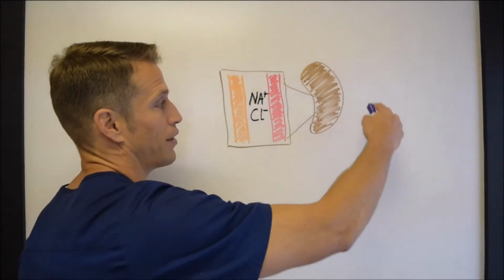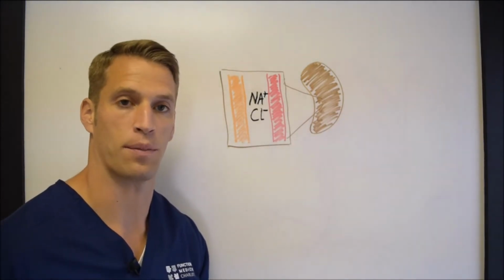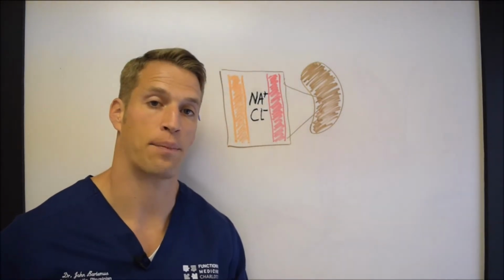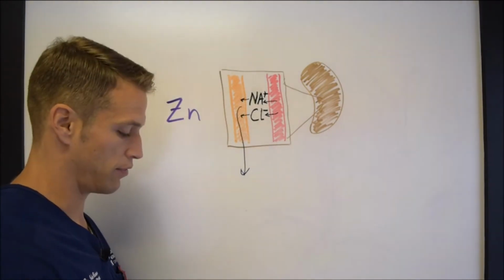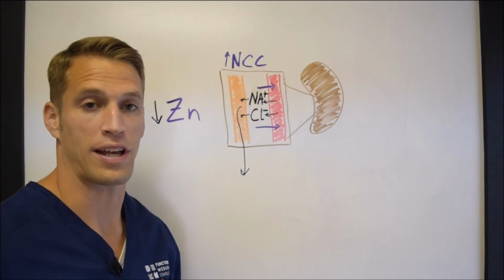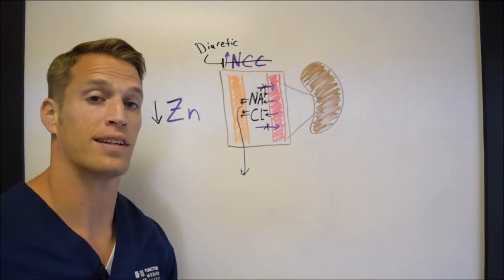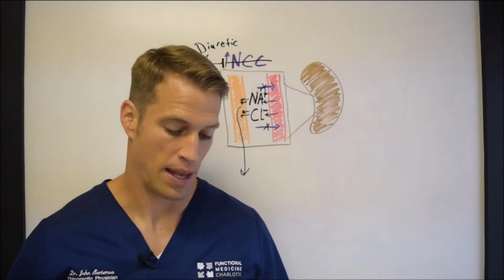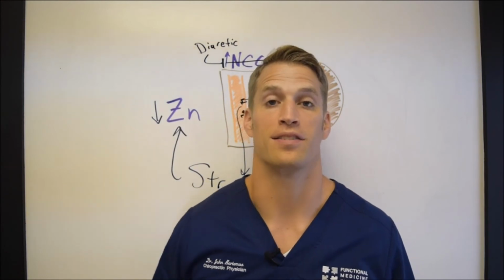Zinc Deficiency and High Blood Pressure - Functional Nugget #420